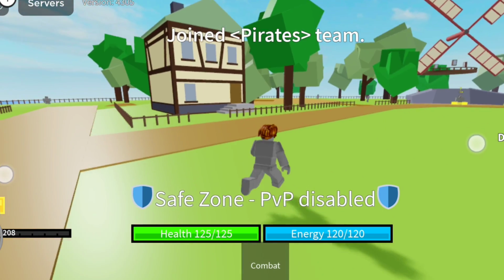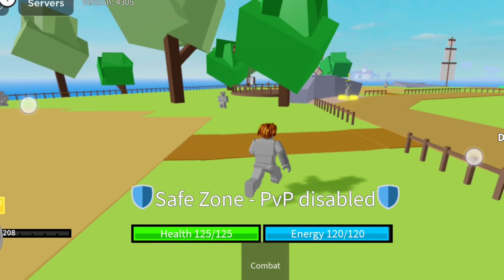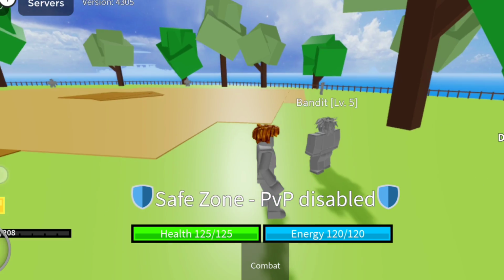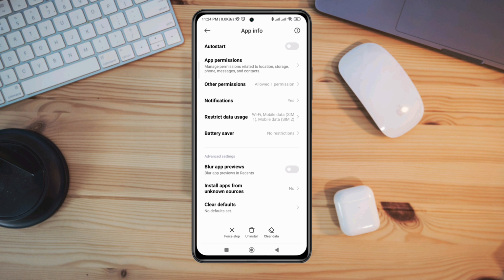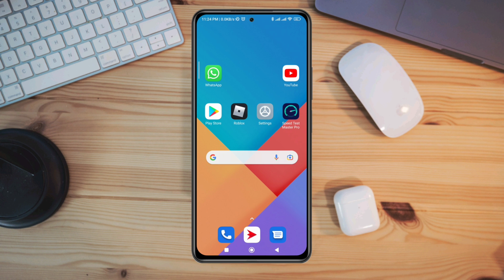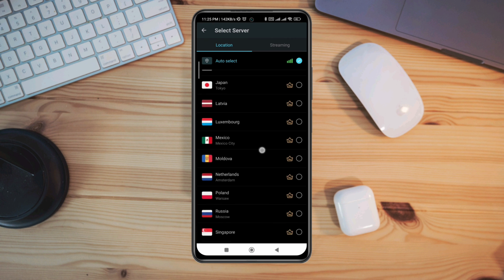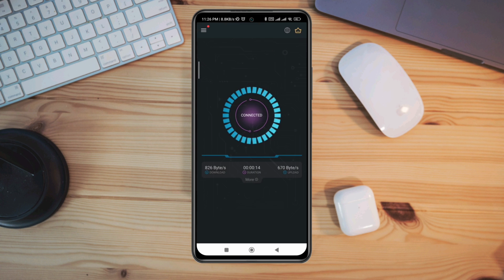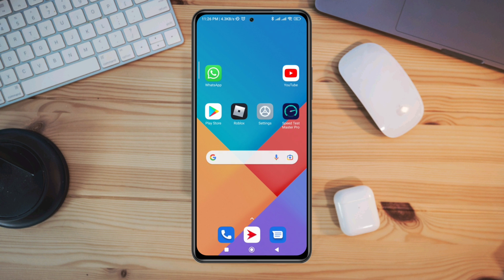Fix You Were Kicked From This Experience Roblox Arceus X 2.1.4/2.1.3 error code 267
Is you Roblox says you were kicked from this experience on Roblox and give you error code 267. watch this video to Get the News update for Arceus X 2.1.3 or 2.1.4. and to know Roblox Arceus X not Working and showing you the the error code 267
Recently, the Roblox users keep complaining about an error called “you were kicked from this experience Roblox, and also it shows error code 267” issues, and they can’t play the Roblox game. These “you were kicked from this experience Roblox error code 267” has become one of the annoying issues on the Roblox game!
So, after analyzing the issues, here I present the top 3 proven solutions that will fix “you were kicked from this experience Roblox.